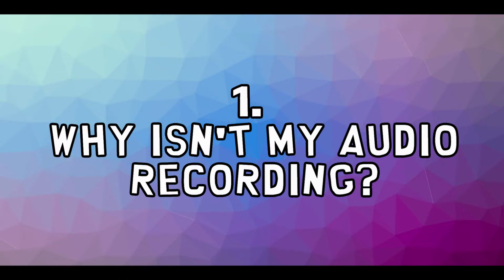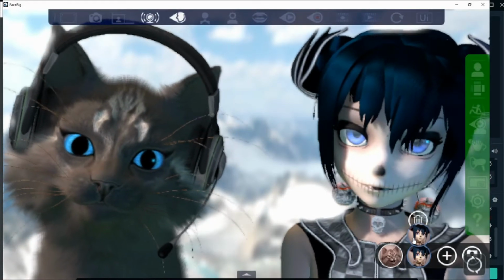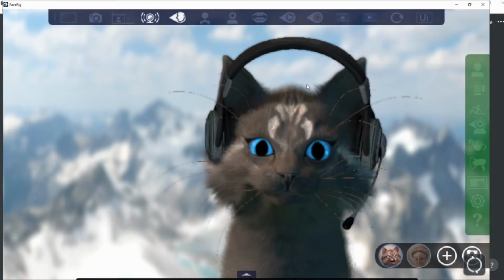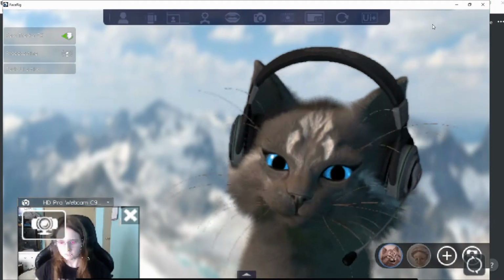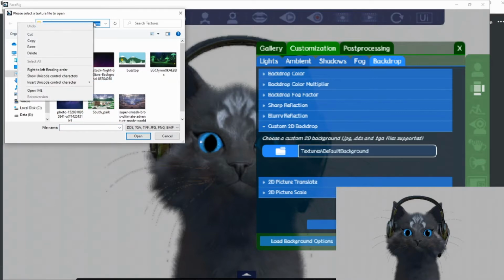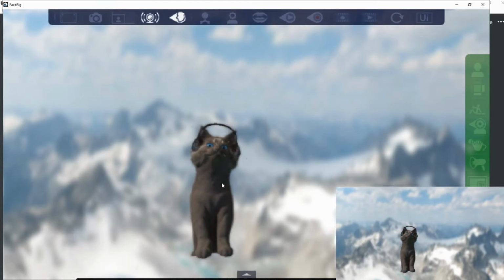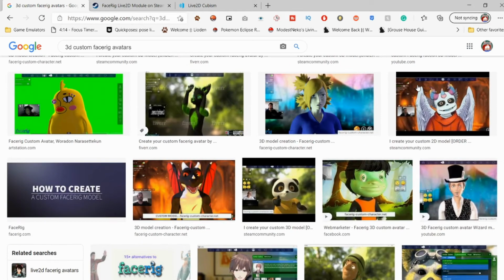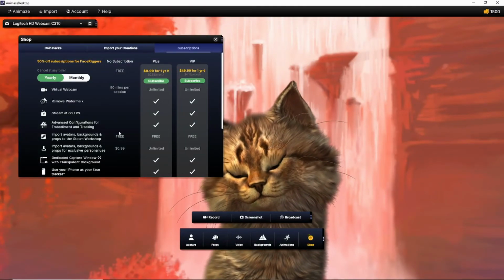❓ 10 Common Facerig Questions ❓ FAQ Tutorial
10 frequently asked questions about Facerig answered in this video. I also consider this FAQ a tutorial as it does show you how to do the things in question.
This will most likely be my last Facerig video as I'll be moving on to Animaze content.
For that, I'm planning a tutorial, avatar showcase, and a tutorial on how to use the avatar editor and maybe the actual making of the avatar tutorial.
All that will be down the road a lil bit though as I have my animations and animating tutorials.

🐾 Tip directly here!
🐾 Show of your Cat Clan pride with merch :3